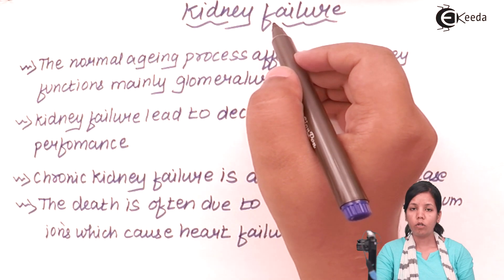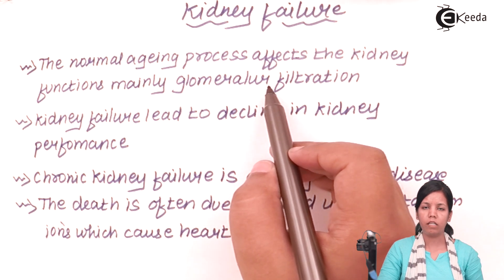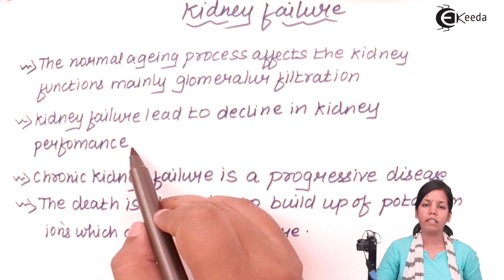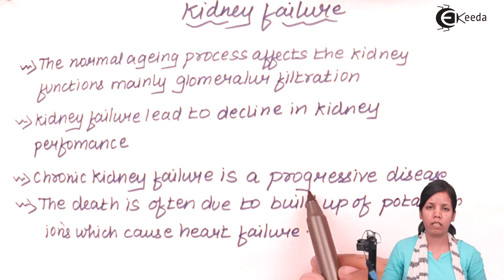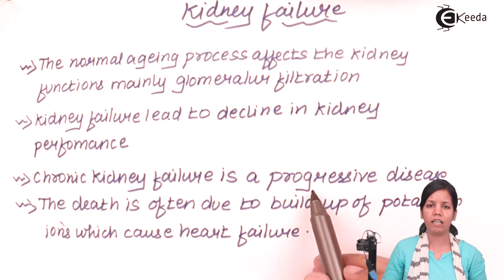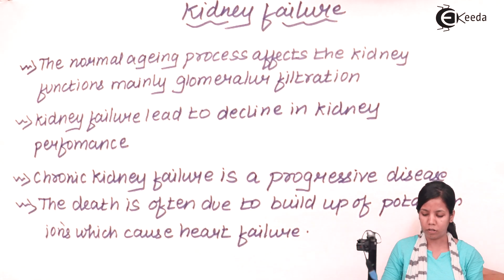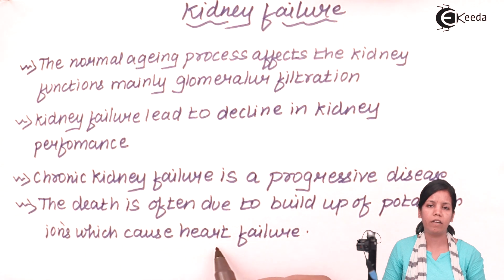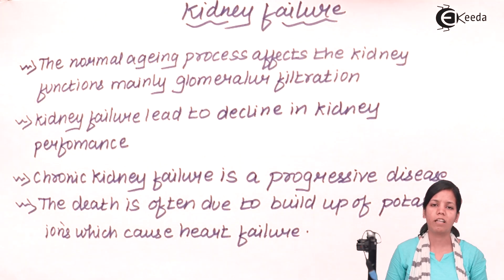Chronic Kidney Failure - Excretion and Osmoregulation - Biology Class 12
Video Lecture on Chronic Kidney Failure from Excretion and Osmoregulation chapter of Biology Class 12 for HSC, CBSE & NEET.

Happy Learning : )